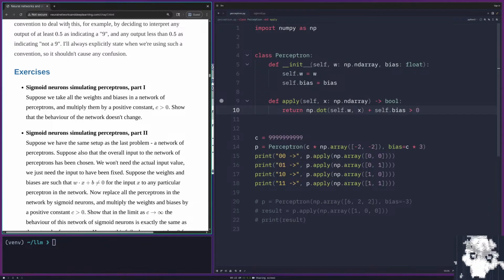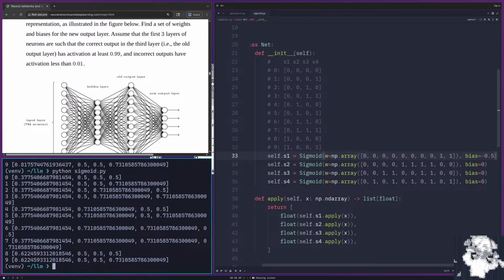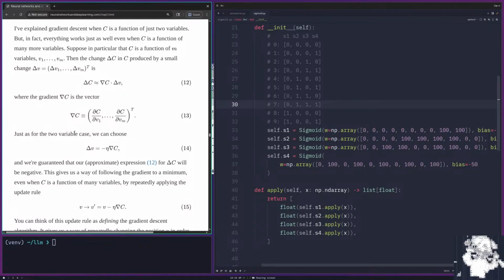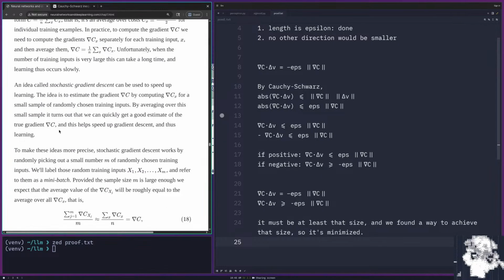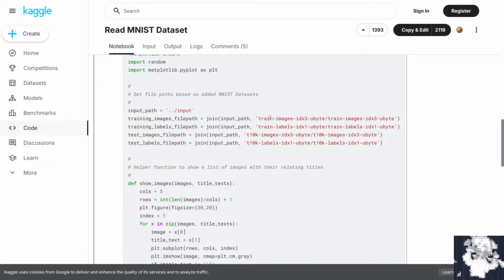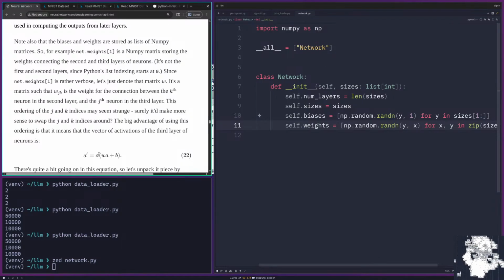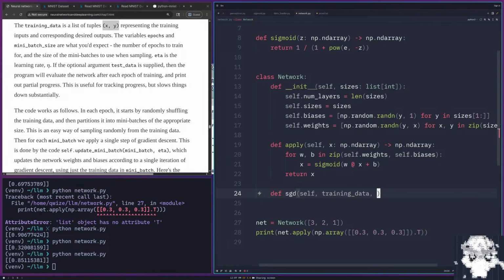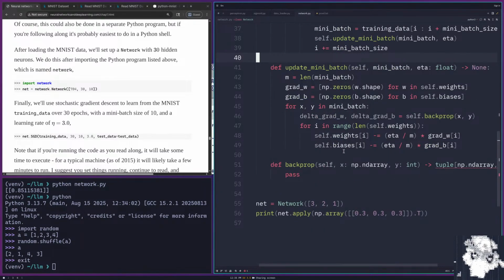Can I make an LLM from scratch? (Part 2)